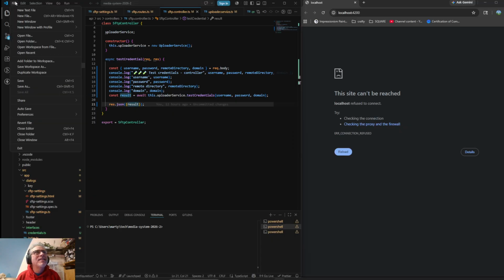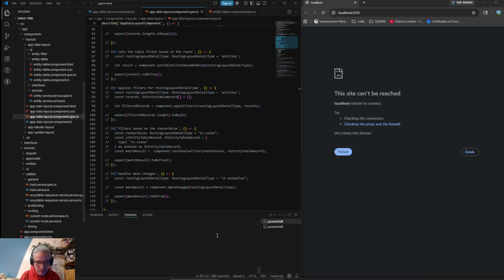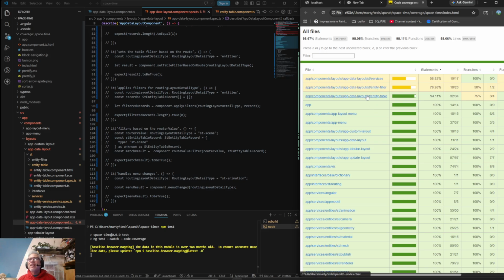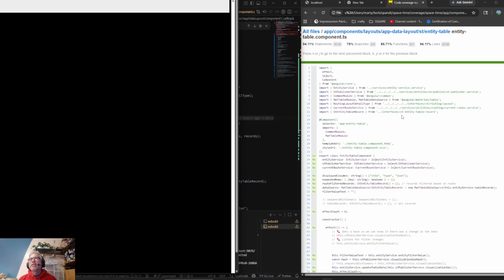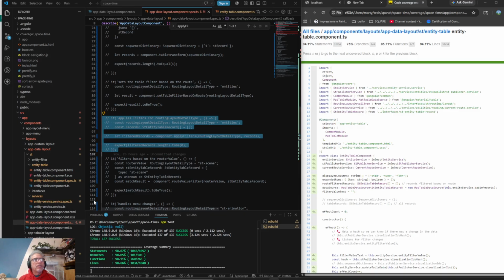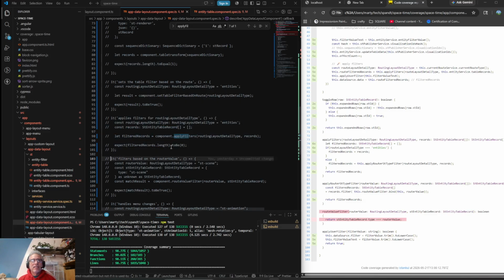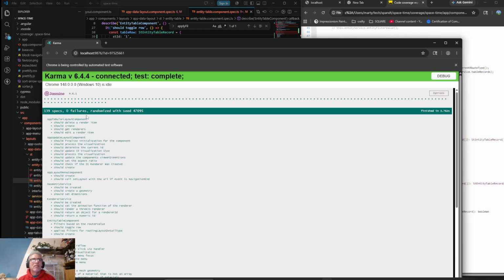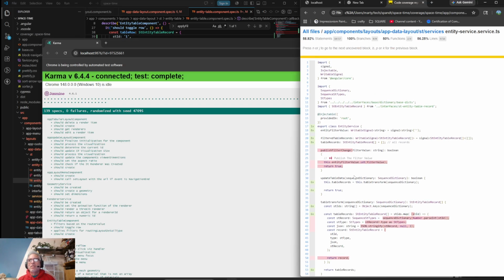492 - ThreeJS and Angular Space And Time Application: Unit Testing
In this video I continue unit testing... I am making progress... slowly but surely.